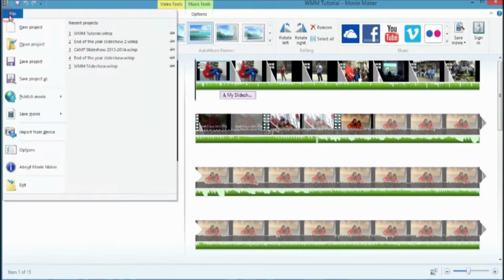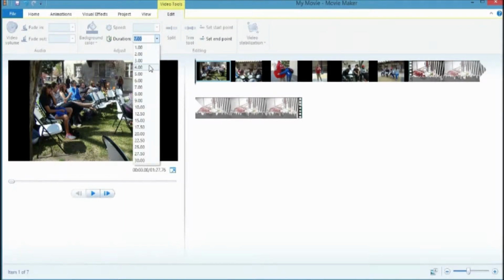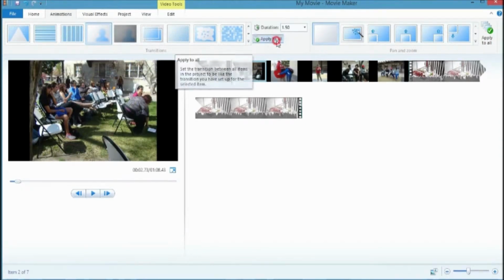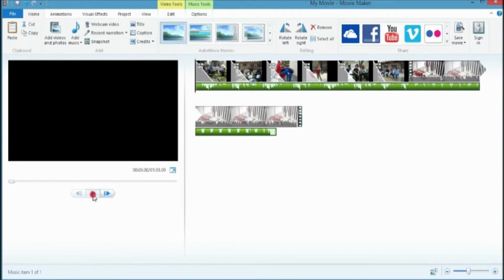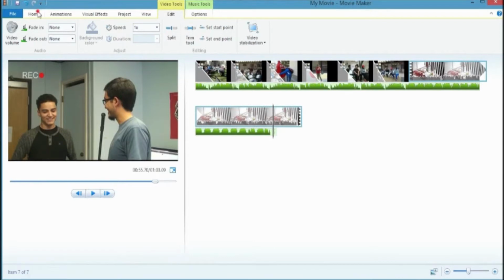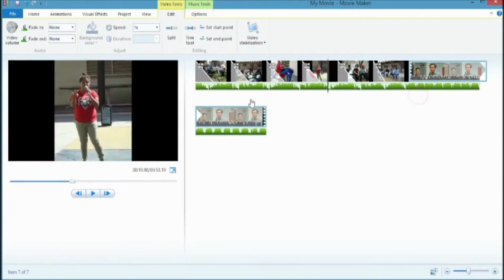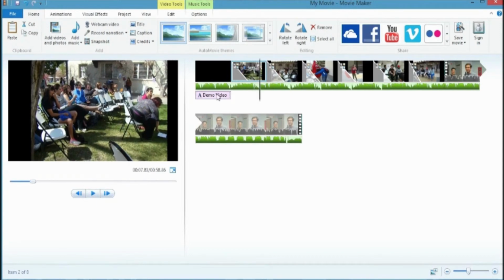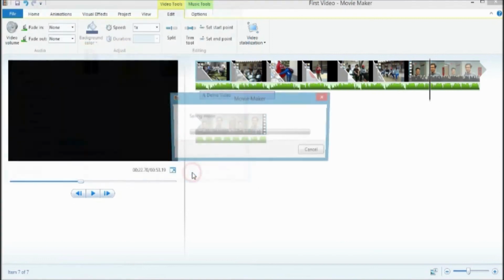Windows Movie Maker Tutorial